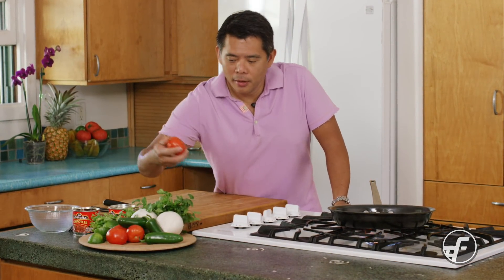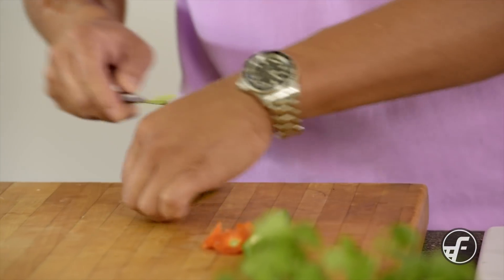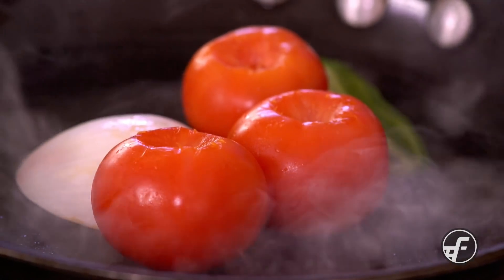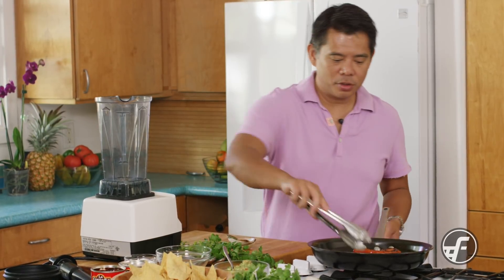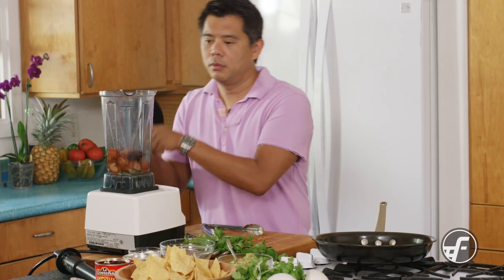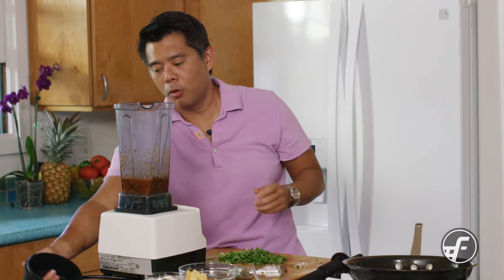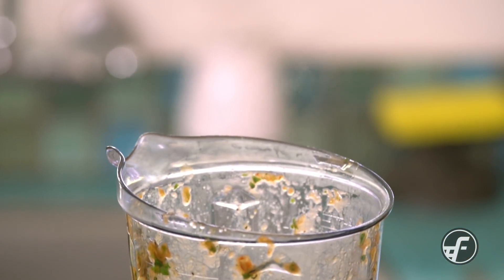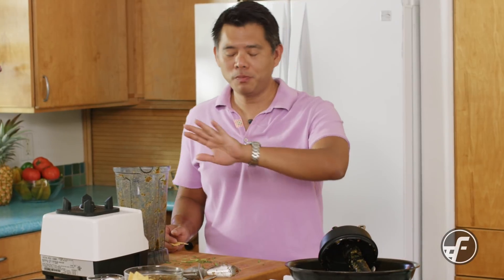Quick & Easy Salsa Roja Recipe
Simple to make, hard to resist. A great appetizer to kick off your family get together. To learn how to make this salsa,